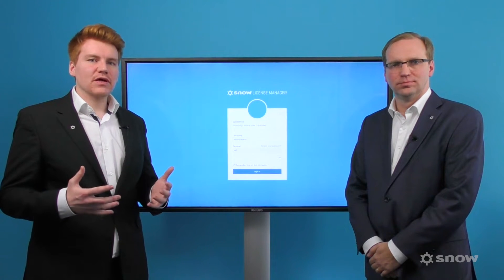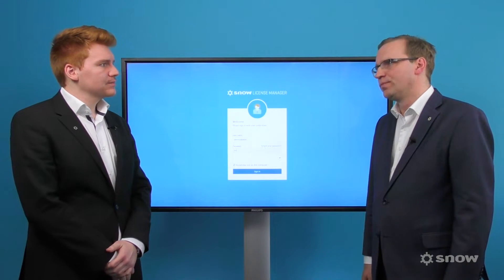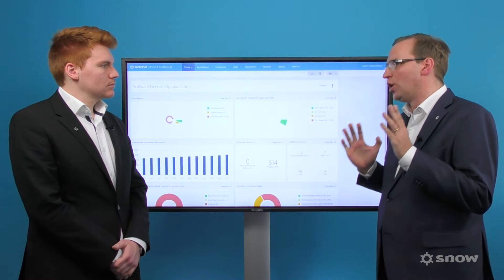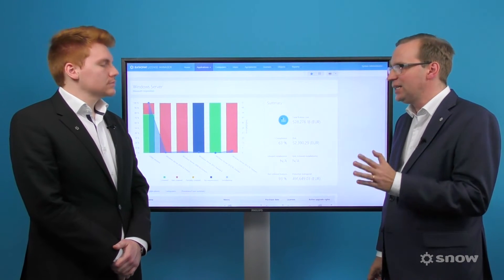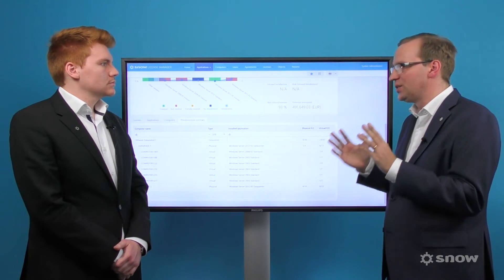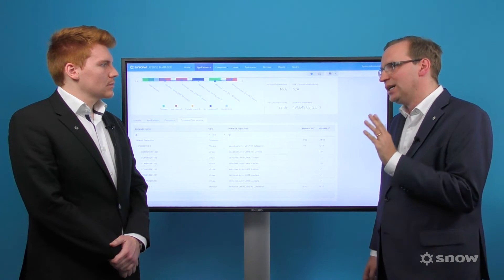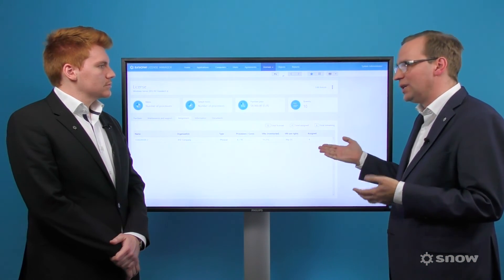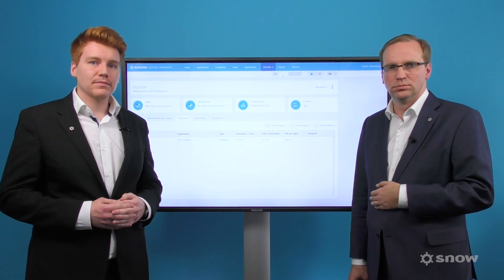How to manage virtualization in the Datacenter - software licensing advice from SAM experts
See some of the exciting features in Snow License Manager 8 that enable SAM professionals to understand their Effective Licensing Position (ELP) in the datacenter. Get the complex mix of VM use rights optimally aligned and risks well-balanced.